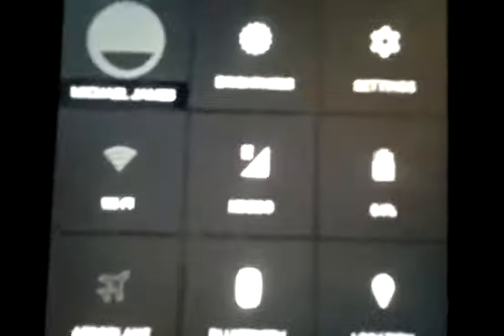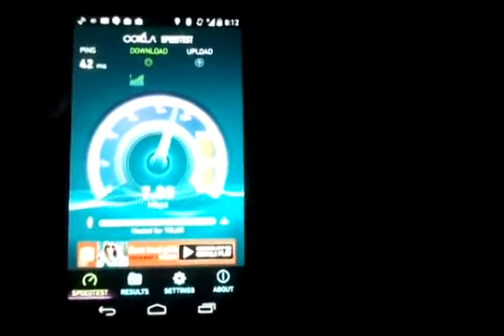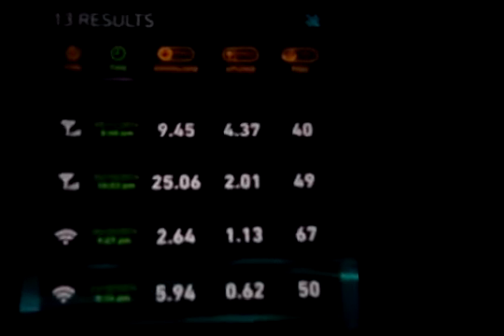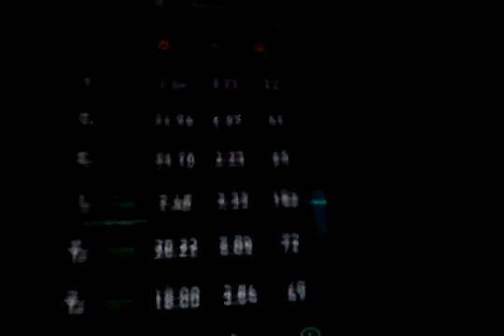HSPA+ (4G) Speedtest